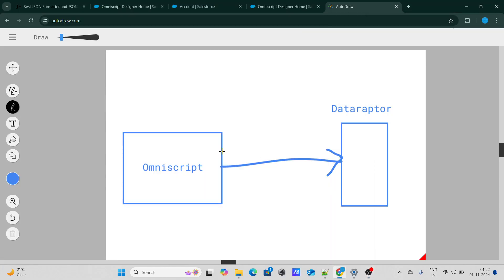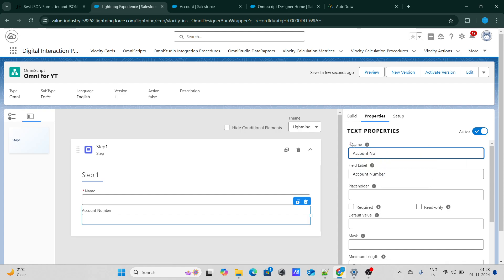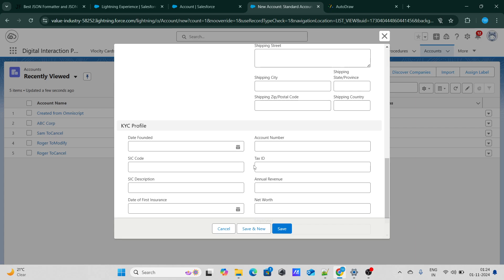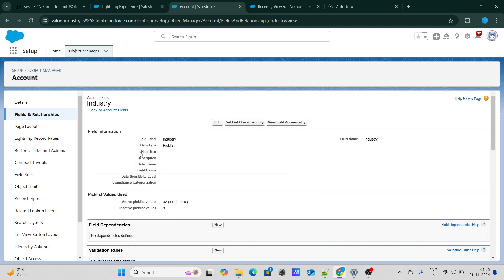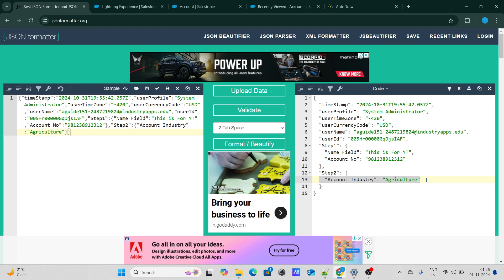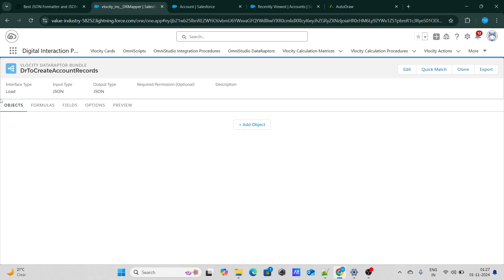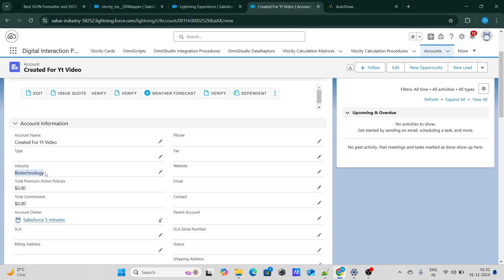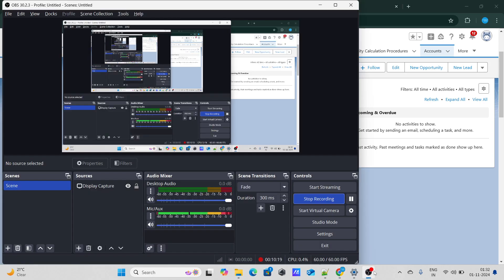Create record using Omniscript | Omnistudio Developer Part 6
In this video learn :

How to create a record using omniscript
How to pass data from omniscript to Dataraptor
How to create record in Omnistudio
omnistudio tutorials
get expert at omnistudio